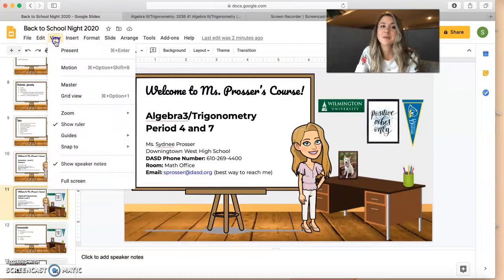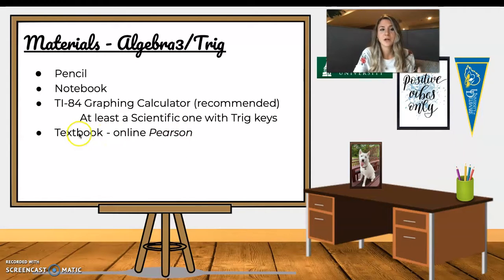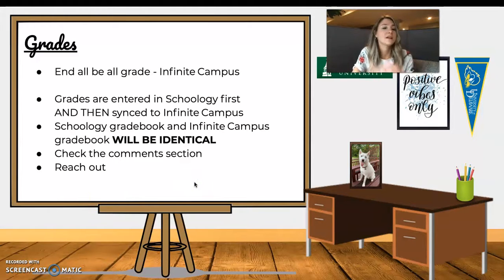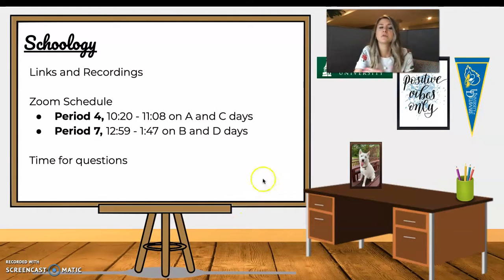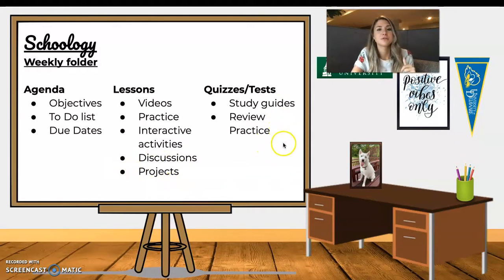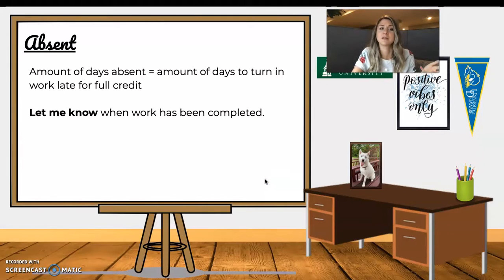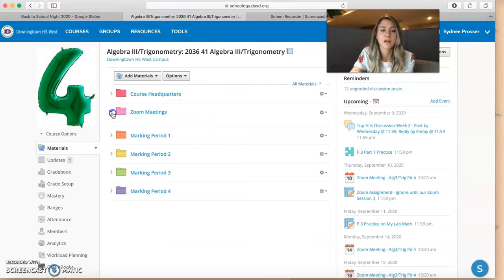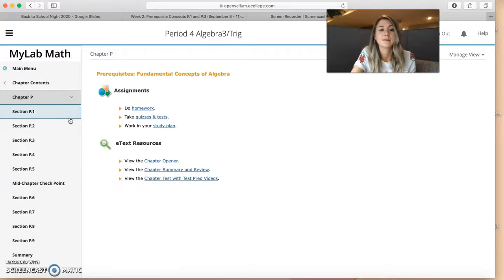4 7 Back to School Night